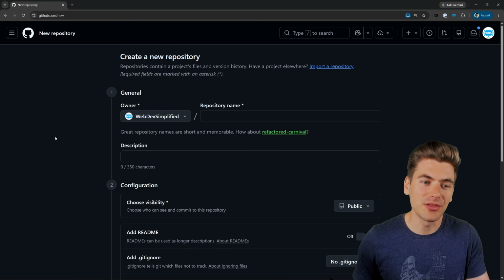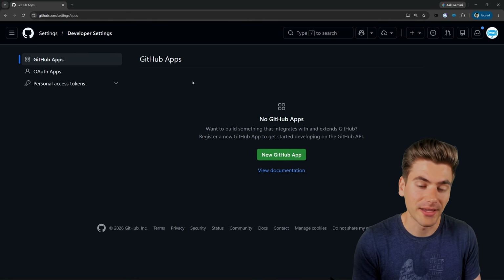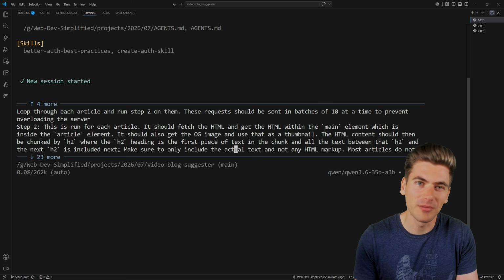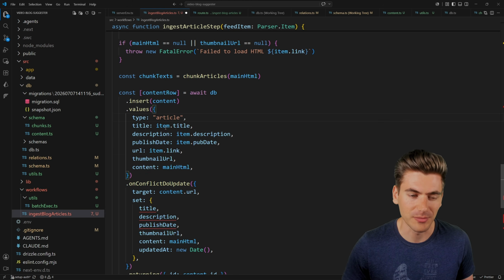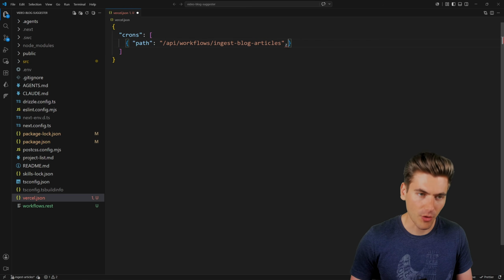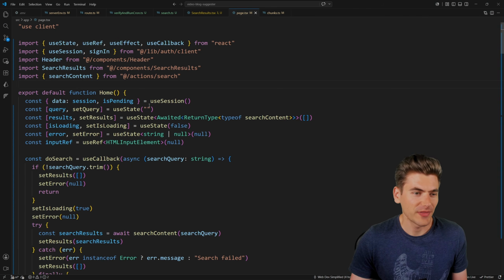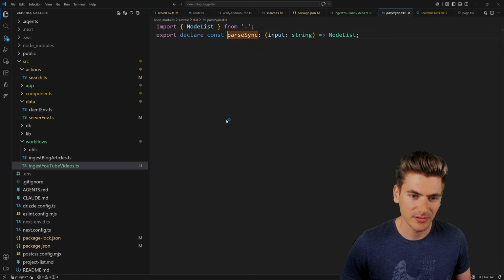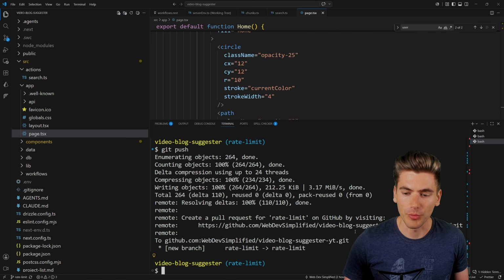How To Build A Production Ready RAG AI - My Full AI Coding Workflow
RAG (Retrieval Augmented Generation) is crucial to nearly every business. Knowing how to build your own RAG system will put you far ahead of most other job applicants. In this video I will not only show you how to build a complete RAG system, but I will also show you how go about building production ready applications with AI from scratch.

⏱️ Timestamps:

00:00:00 - Introduction
00:02:17 - Project Setup
00:08:23 - Project Planning
00:13:27 - Drizzle Setup
00:20:59 - Neon Setup
00:24:14 - Setup BetterAuth
00:44:46 - CodeRabbit Setup
00:47:51 - CodeRabbit Review
00:52:14 - RAG - Ingesting Blog Articles
01:23:17 - RAG - Article Chunking
01:32:13 - RAG - Embedding Text
01:40:00 - Vercel Workflow Testing
01:49:17 - CodeRabbit Local Review
01:58:03 - Search UI Implementation
01:59:49 - Securing Cron Jobs
02:03:29 - Search UI Continued
02:18:54 - RAG - Ingesting YouTube Videos
02:20:33 - YouTube API Setup
02:27:04 - UI CodeRabbit Review
02:31:32 - RAG - Ingesting YouTube Videos Continued
02:47:17 - Rate Limiting
02:55:25 - YouTube Ingest CodeRabbit Review
02:58:25 - Rate Limit Continued